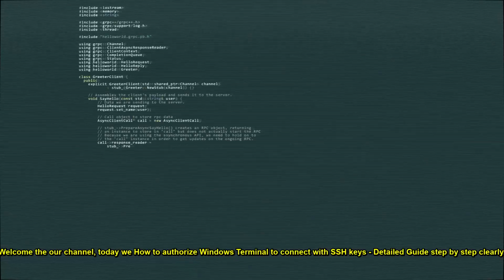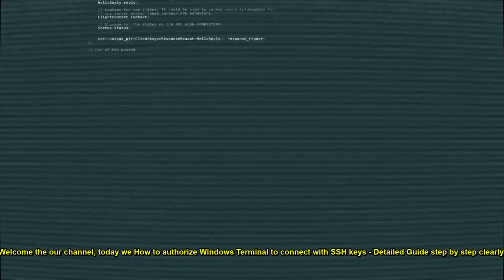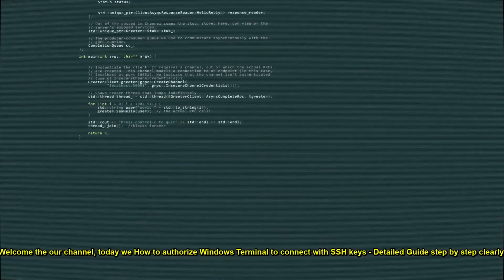How to authorize Windows Terminal to connect with SSH keys - Detailed Guide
In this detailed guide, learn how to authorize Windows Terminal to connect with SSH keys effortlessly. We'll walk you through the step-by-step process of setting up your SSH keys, configuring your terminal, and ensuring a secure connection. Whether you're a beginner or an experienced user, this tutorial will help you streamline your workflow and enhance your productivity.